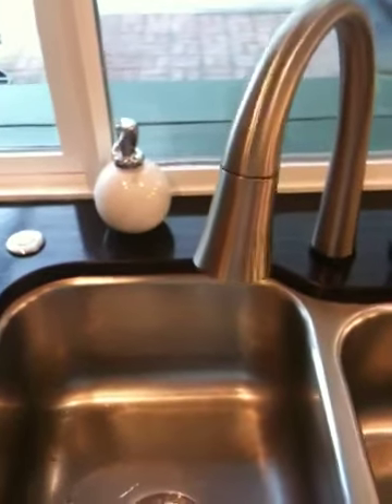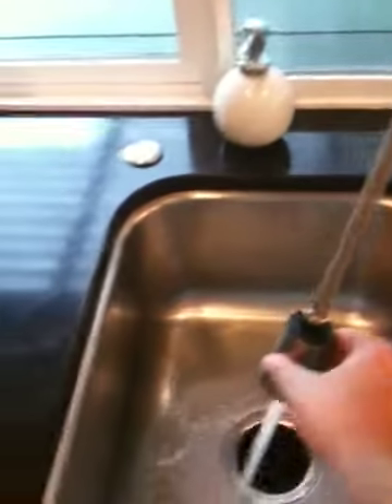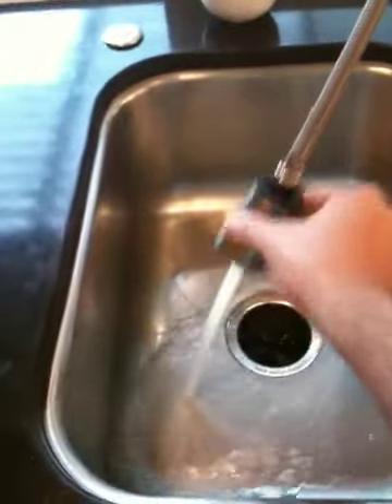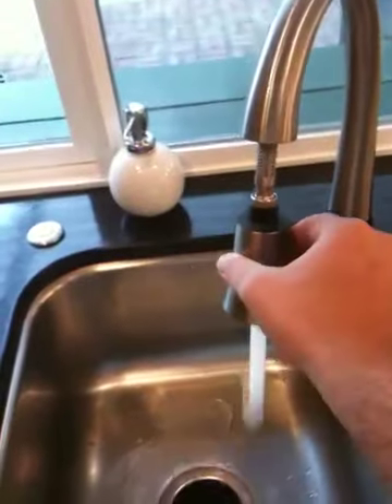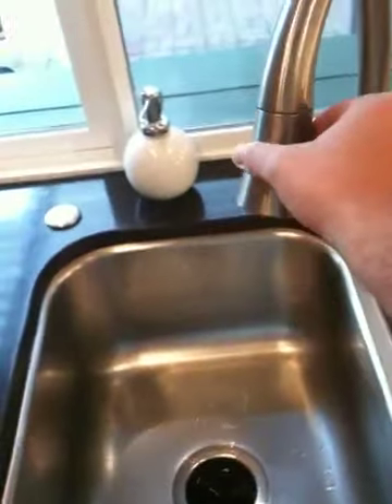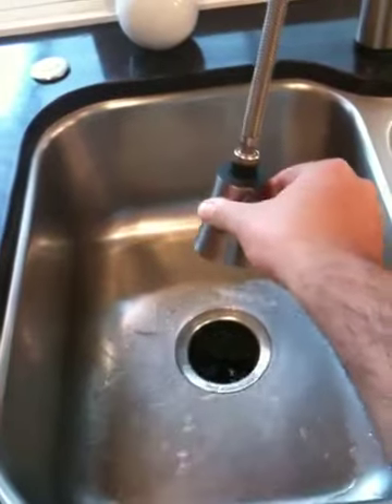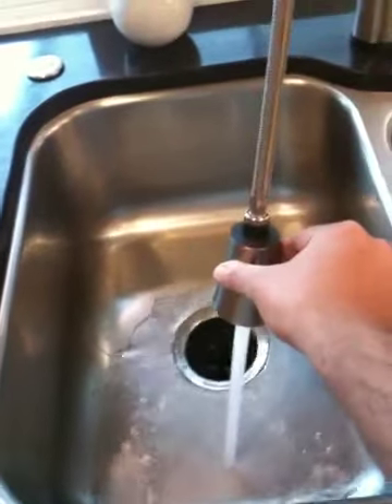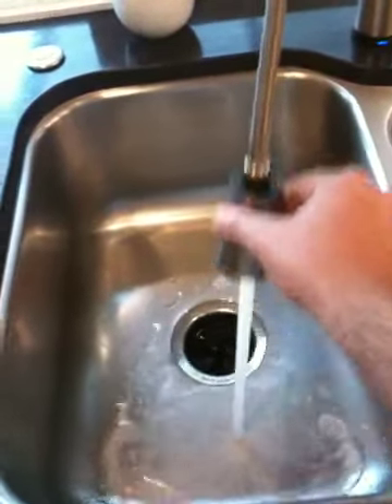Delta faucet touch2o malfunctioning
Shows how pushing the hose up causes the faucet to go on/off.